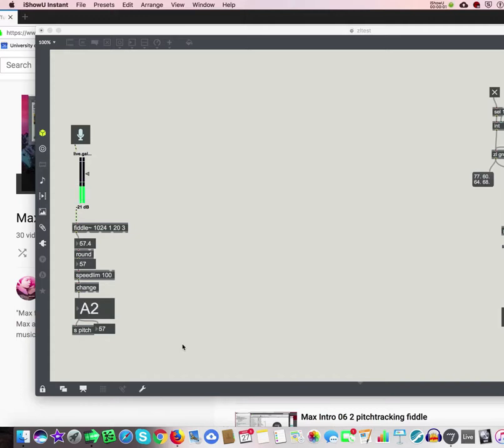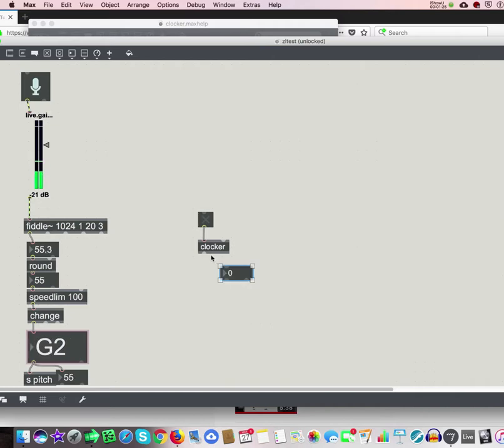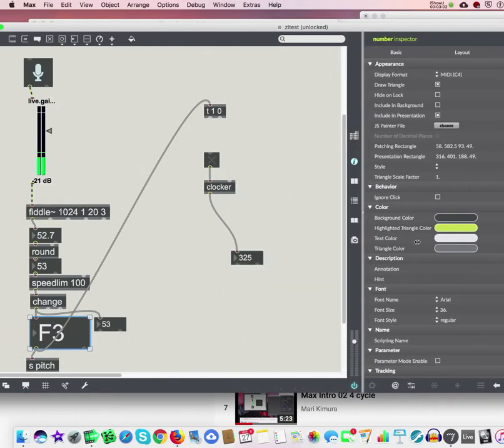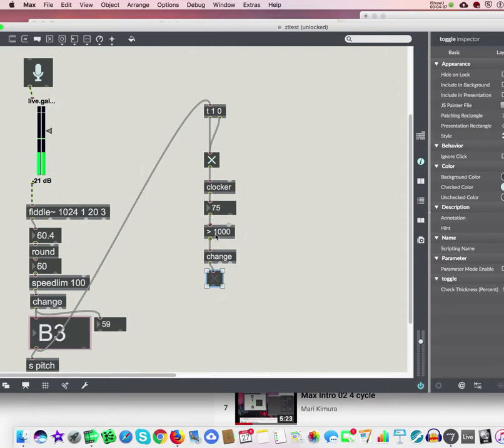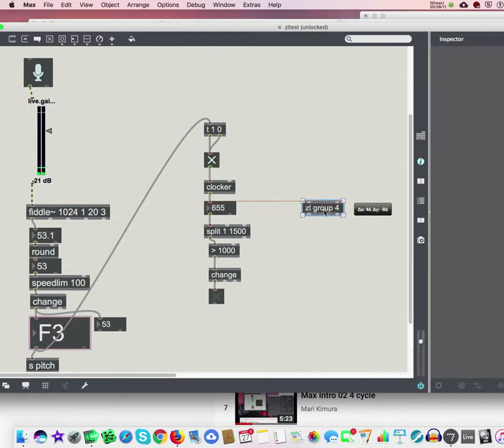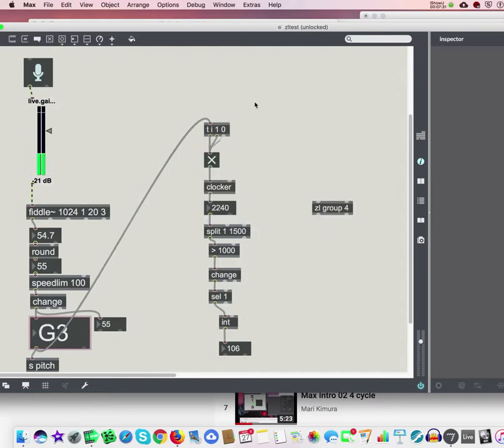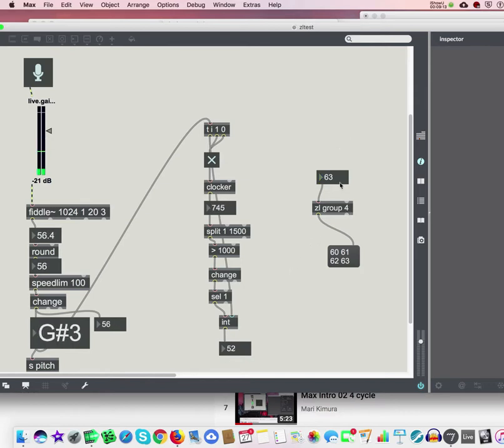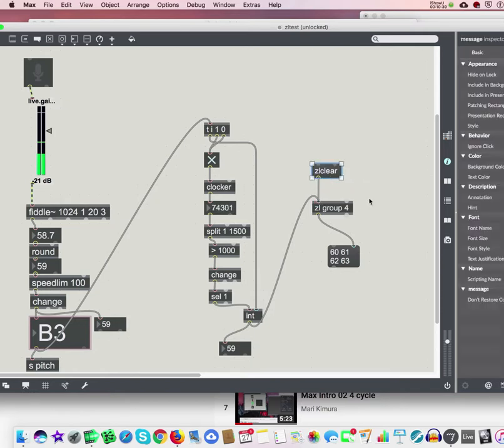Max Intro 07 5 zl objects (part 1of 2)